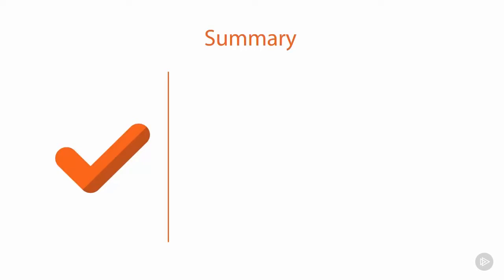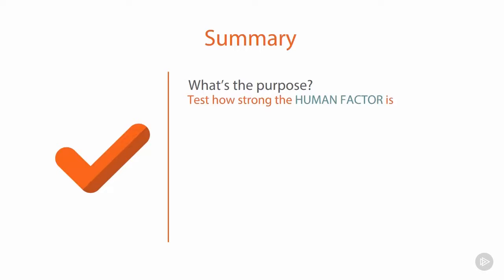Introduction to Pentesting S07E04